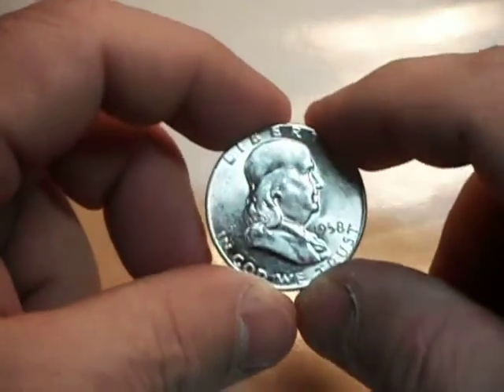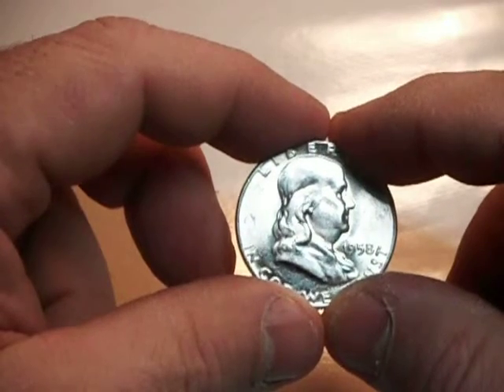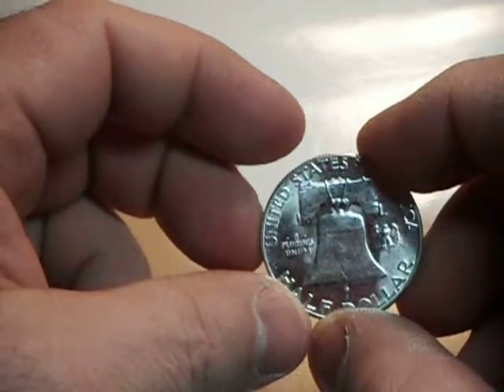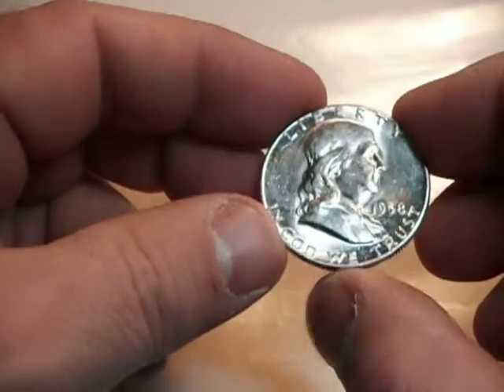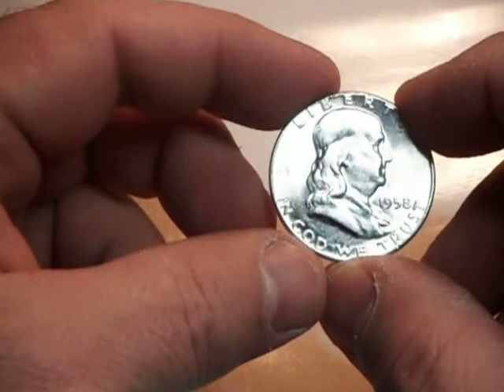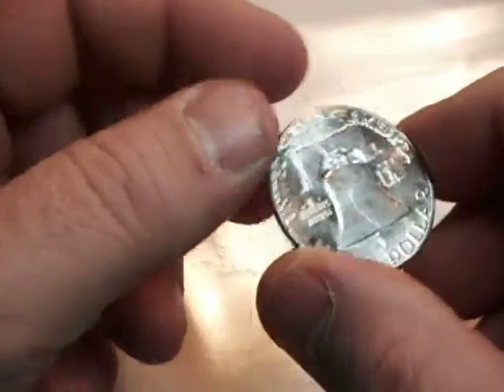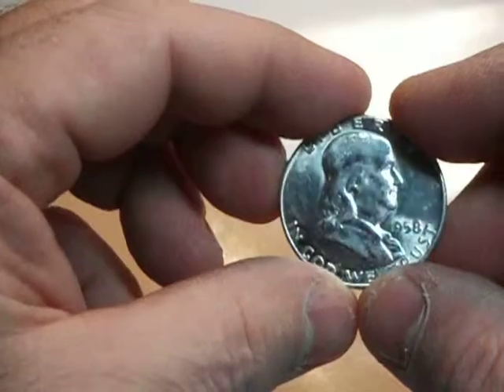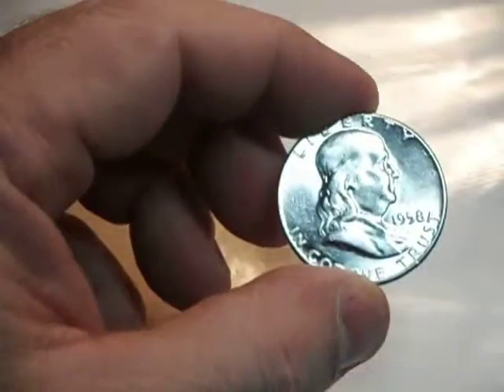1958 Franklin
alyssa coin and currency is open for your viewing enjoyment.
Please take a moment to stop by and take a look or do some shopping.

alyssacoins.com.

Thank you from alyssa coin and currency